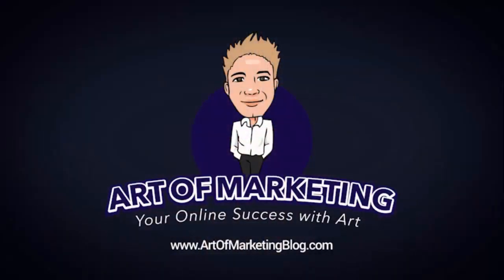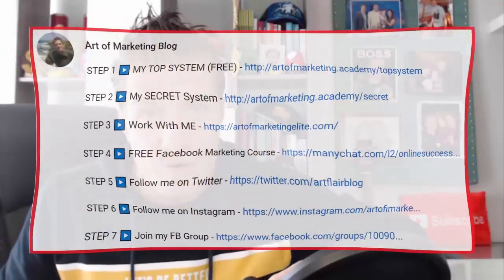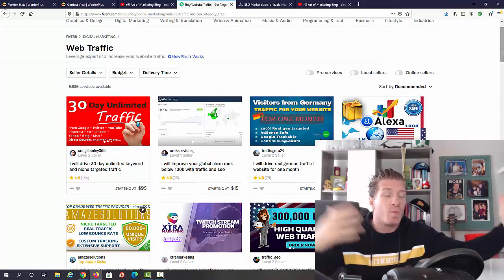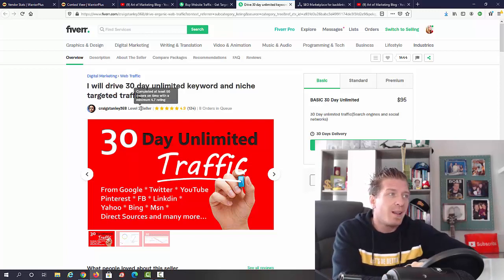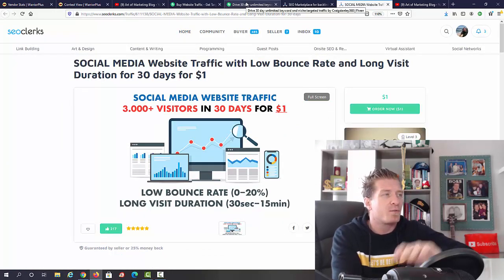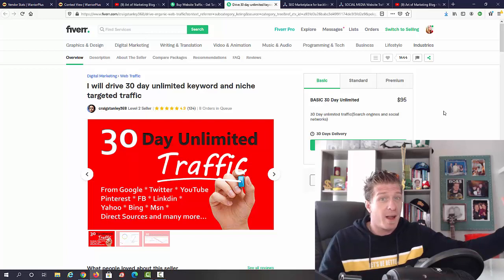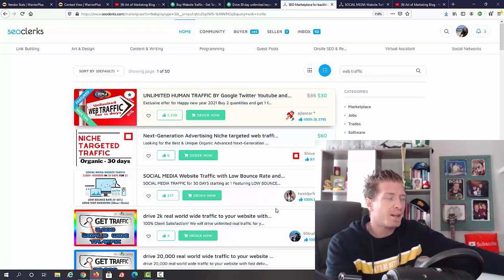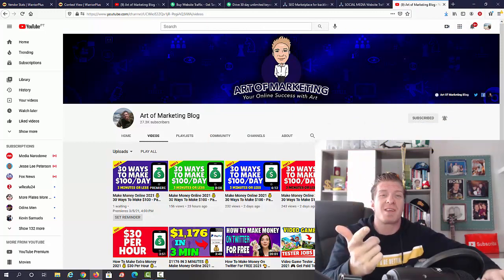Make Money Online 2021 💰 30 Ways To Make $100 - Part 8 💰 Work From Home 2021 💰💰💰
You're about to discover how to make money online, and not only that - how to make money online 2021, which is a bit different to how it used to be online... We all need to earn money in 2021, and because of this whole lockdown craziness we need to earn money online. Luckily online there are some easy ways to make money, and it this video I'll show you how to earn money in 3 minutes or less. As a beginner you need to know how to make money, and how to make money fast - this is this method. You'll be able to make money from home, which is great during a lockdown. Want to work from home, just like me? No worries! I'll show you one of the best work from home jobs, other online jobs, so you'll be working from home in no time. You can even call it a home based business, so if you ever wanted to own a home business, or have an online job in 2021 - you're in luck! Enjoy :)

- Art

CHAPTERS

00:00 Intro
01:12 What are we doing
03:06 Website No 2
06:10 Subscribe